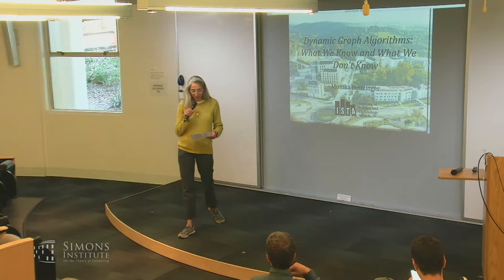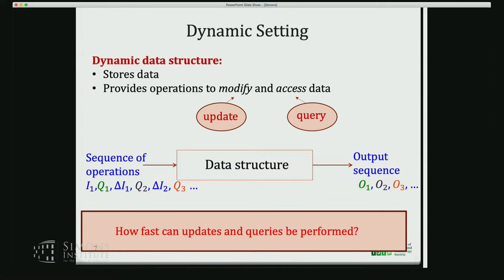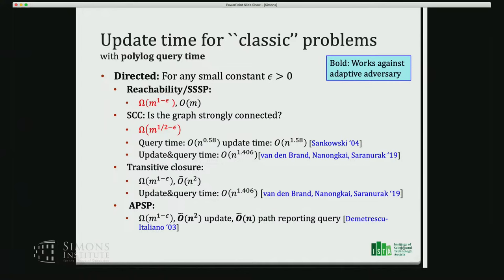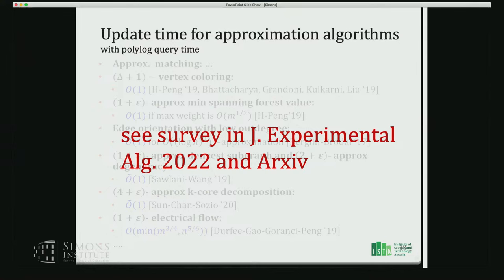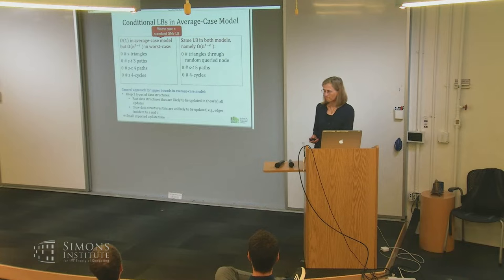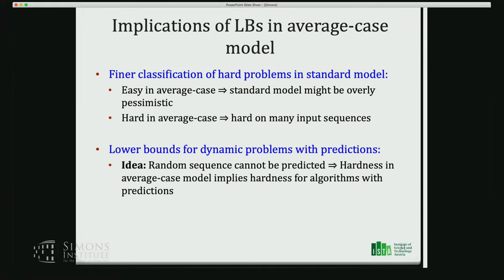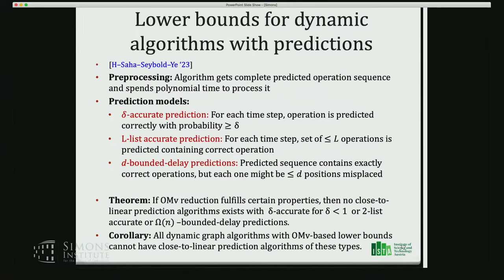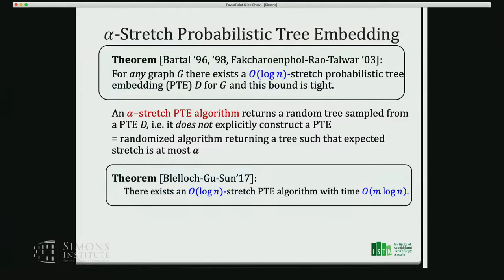Dynamic Graph Algorithms: What We Know and What We Don’t | Richard M. Karp Distinguished Lecture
Monika Henzinger (Institute of Science and Technology Austria (ISTA))
Richard M. Karp Distinguished Lecture

A dynamic graph algorithm is a data structure that maintains information about a graph while it is modified through local operations such as edge or vertex insertions or deletions. These data structures can be used in real-world applications such as maintaining clusters in large social networks or as subroutines in static graph algorithms.

The research on designing efficient dynamic graph algorithms started in the 1980s, and in past years has become a popular research field as dynamic graph algorithms are a critical component in recent breakthrough results in static graph algorithms, for example, in the almost-linear time algorithms for maximum flow and minimum-cost flow. In this presentation, Monika Henzinger will survey the state of the art in dynamic graph algorithms, the different algorithmic techniques developed for them, and all the questions in the field that still await an answer.

Monika Henzinger is a professor at the Institute of Science and Technology Austria (ISTA). In her prior career, she was a professor at the University of Vienna, a professor at EPFL in Switzerland, and a director of research at Google. She is a fellow of the ACM and the EATCS and a member of the Austrian Academy of Sciences, and she has received two ERC Advanced Grants, as well as the Wittgenstein-Preis, the highest science award in Austria.